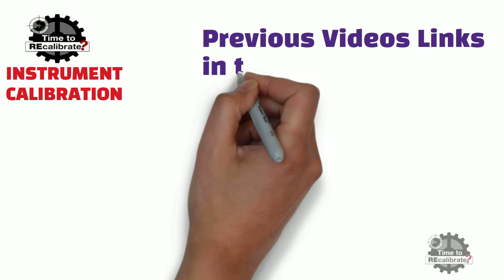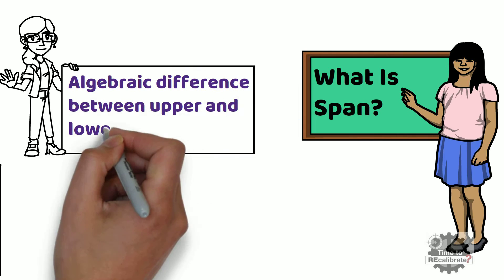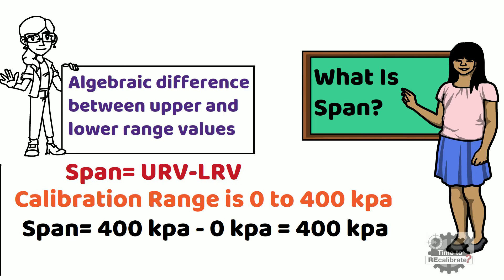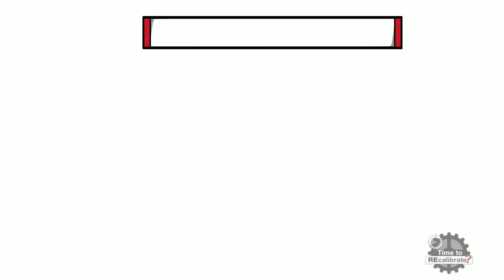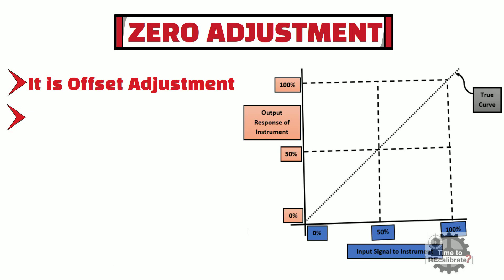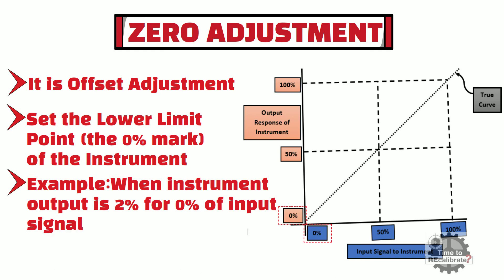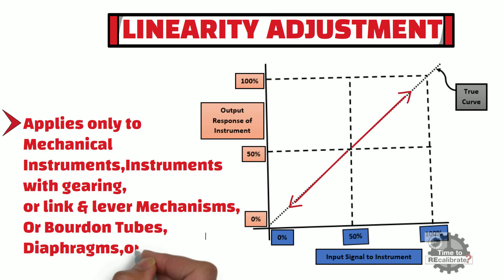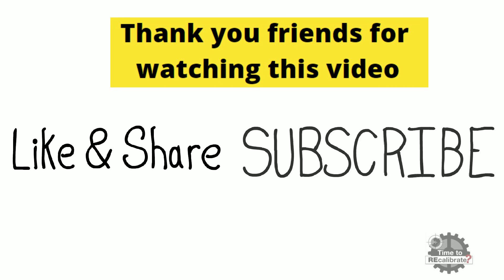What is Zero Adjustment , Span Adjustment and Linearity Adjustment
The video talks about basic terminology used widely in instrumentation and calibration field such as what is zero  Adjustment , how to calculate span for the instrument, what is Span Adjustment and what is the significance of Linearity Adjustment .

Span is algebraic difference between upper and lower range values
Therefore
SPAN = URV -LRV

“Zero” is an offset adjustment. It means that  if the measured value on an instrument  is 2% up or down, that it just needs an offset or zero adjustment around the set point.